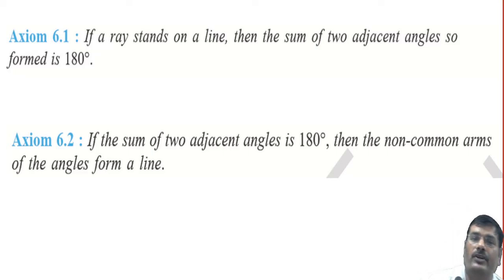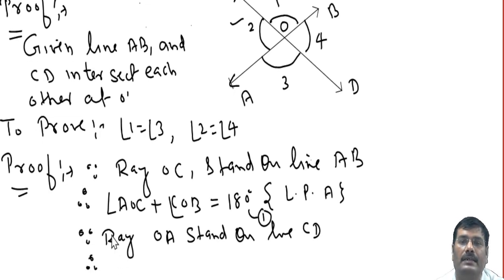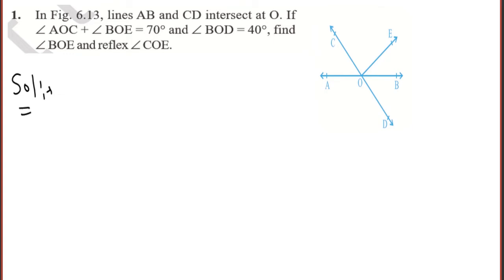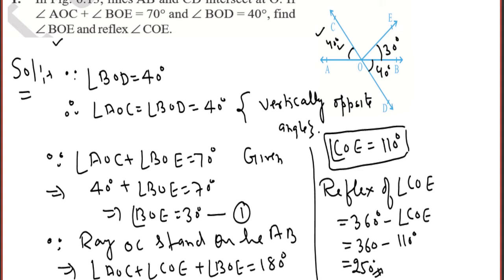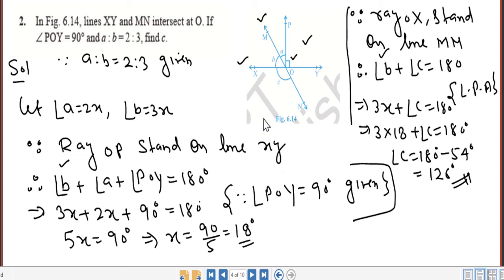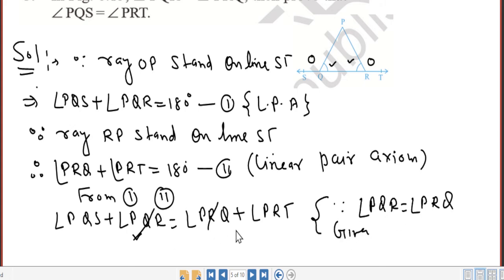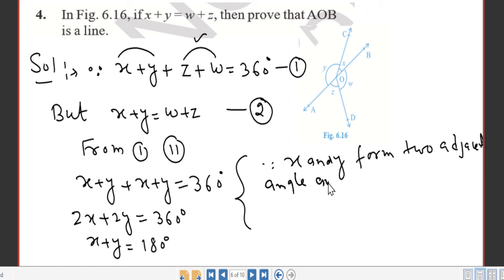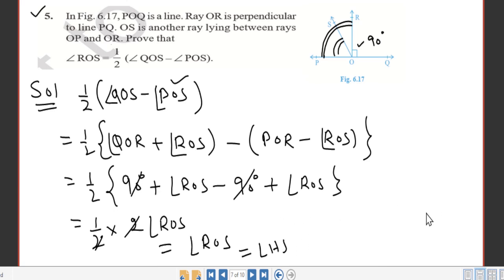CLASS IX MATHEMATICS CHAPTER LINES AND ANGLES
CLASS IX MATHEMATICS  CHAPTER LINES AND ANGLES  EXERCISE 6.1 NCERT